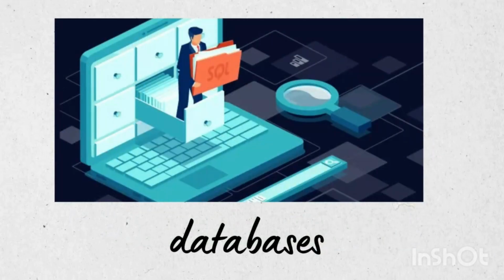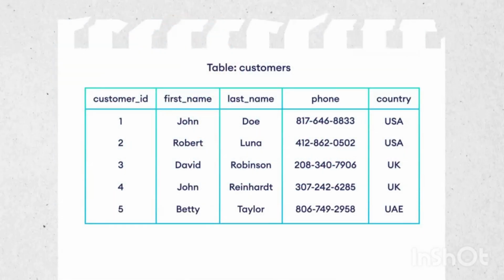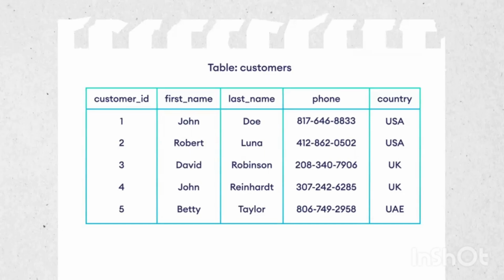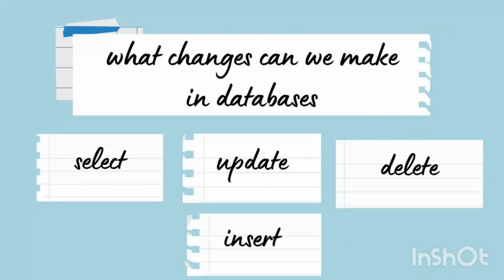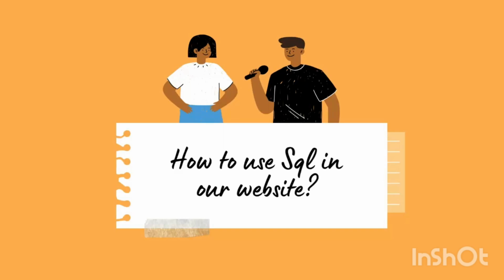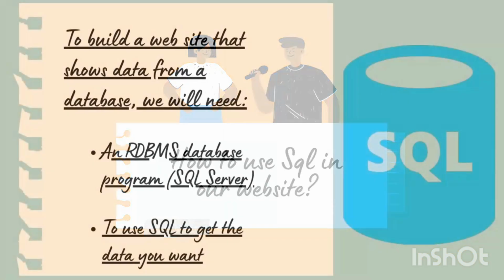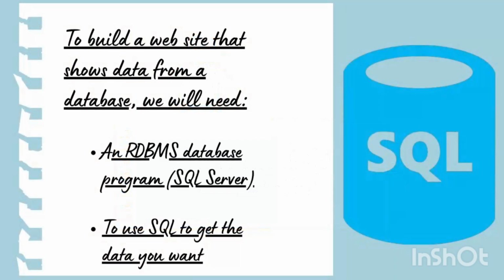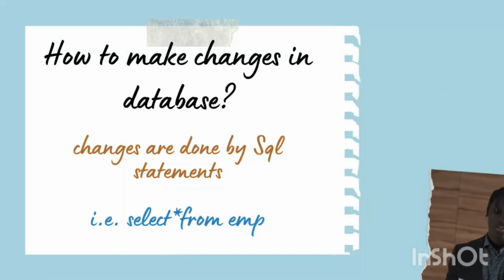Introduction to SQL for beginners